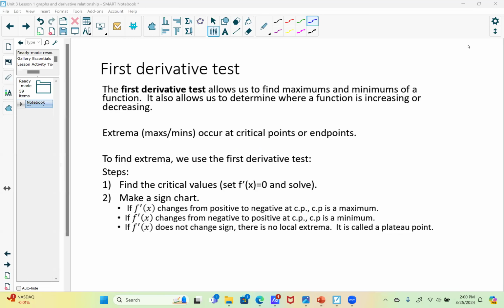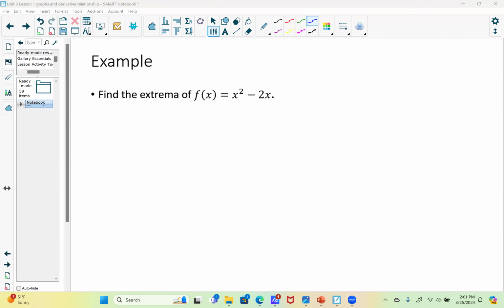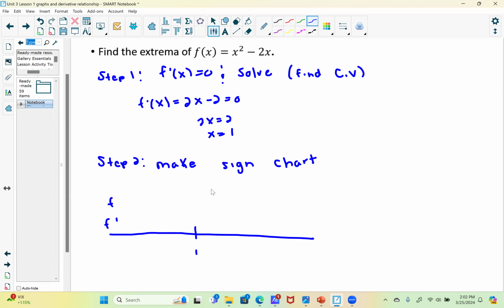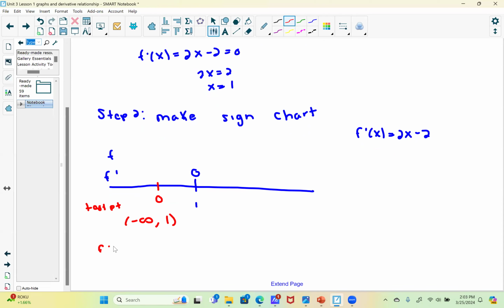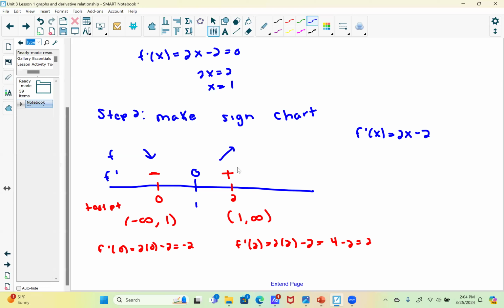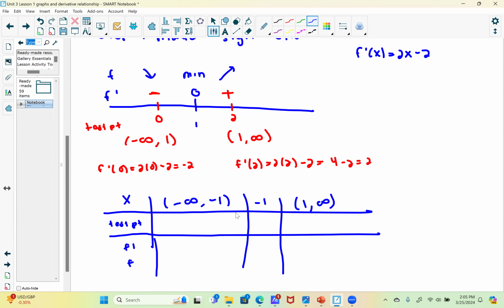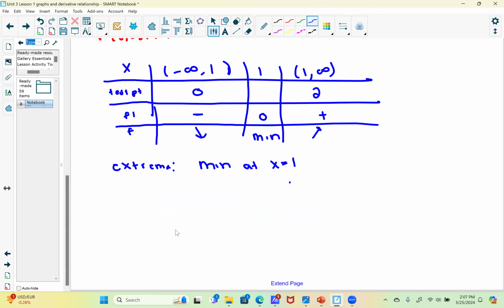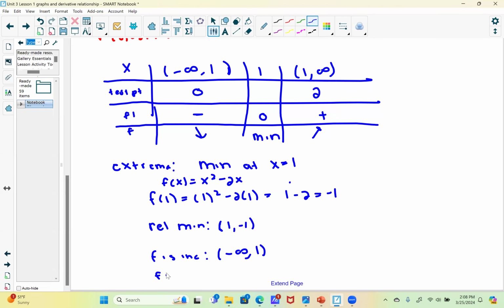First Derivative Test